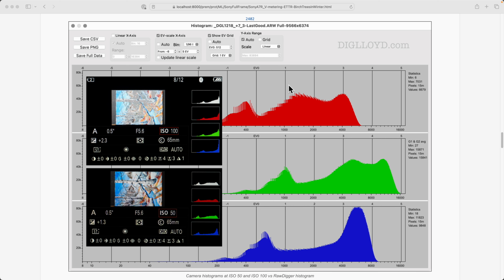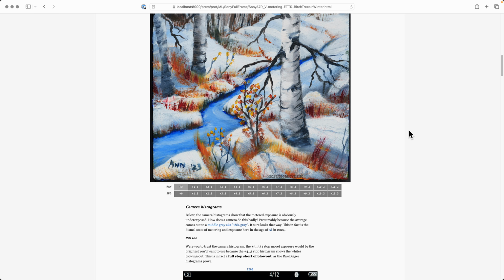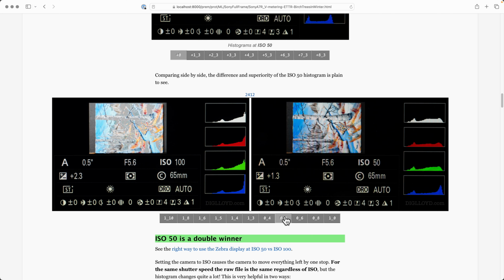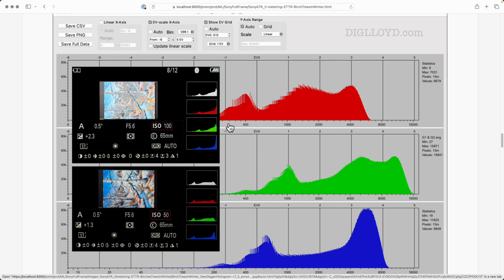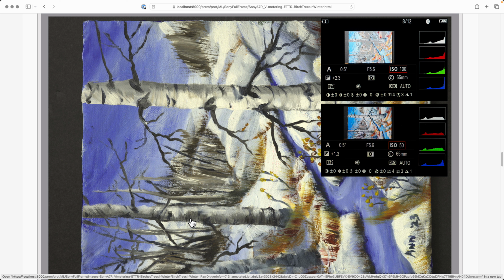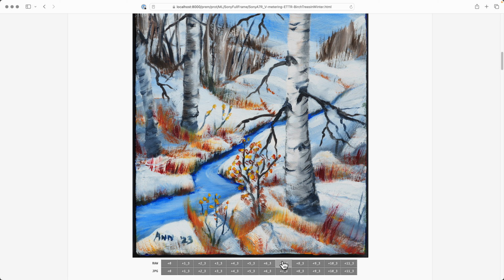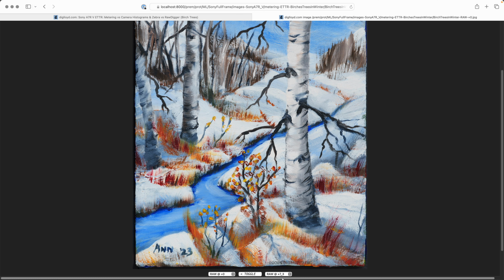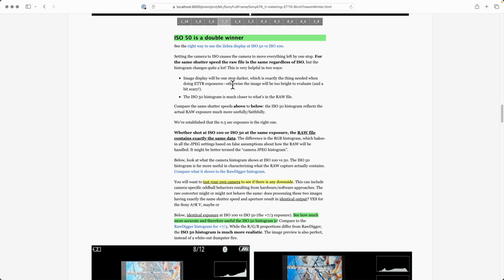Sony A7R V: Walking through Birch Trees in Winter ETTR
keywords=ETTR, Photoshop, Adobe Camera Raw, Sony A7R V, RawDigger